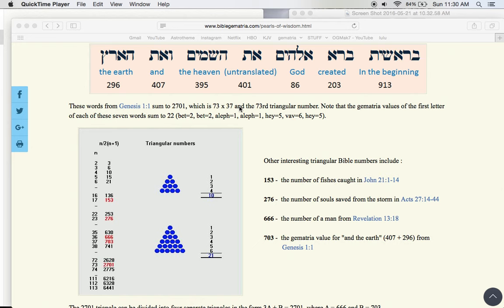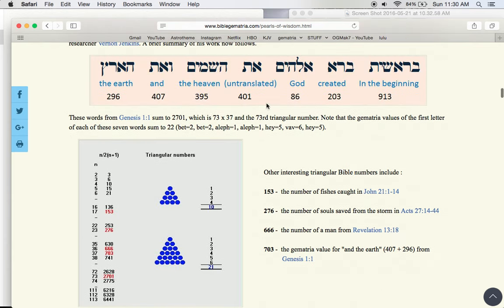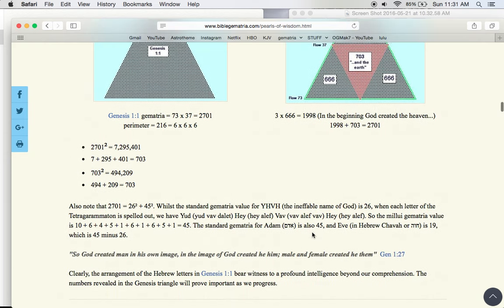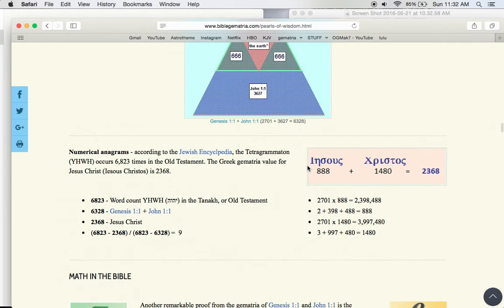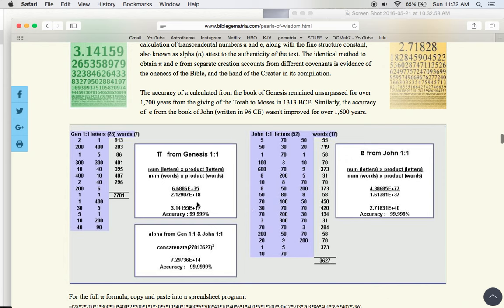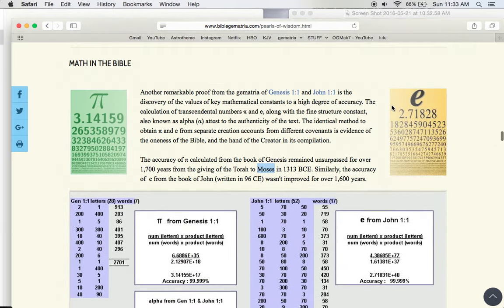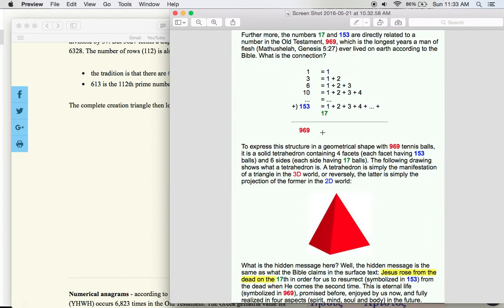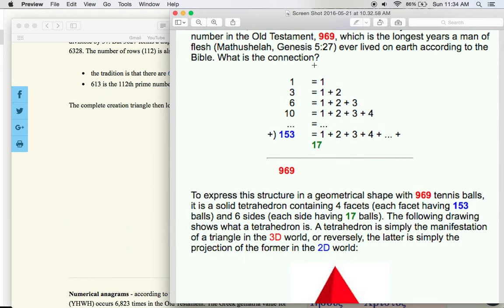Pyramids, 153 & 969 Yr.Old 'MATHushela' | Moses & Jesus=2368